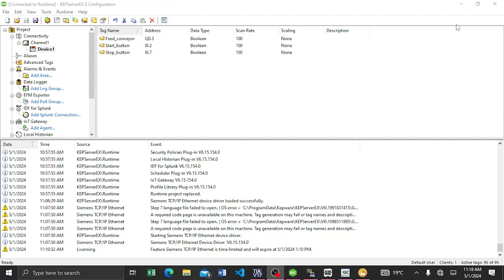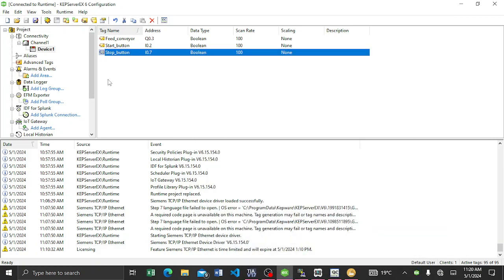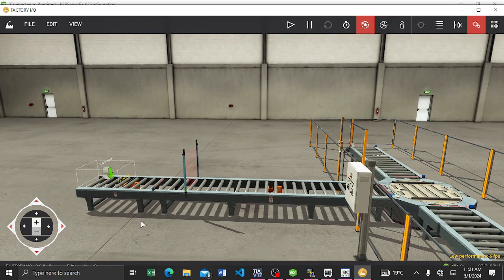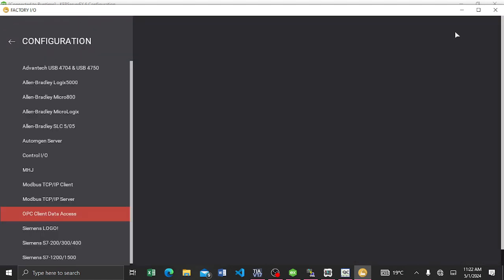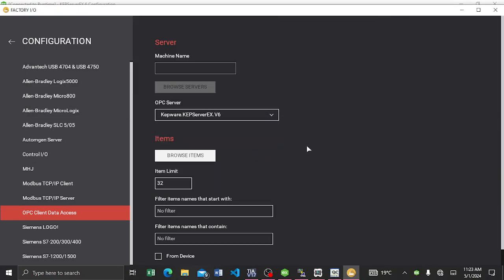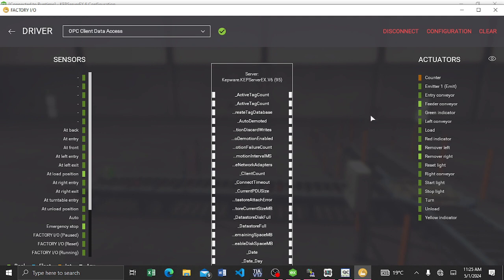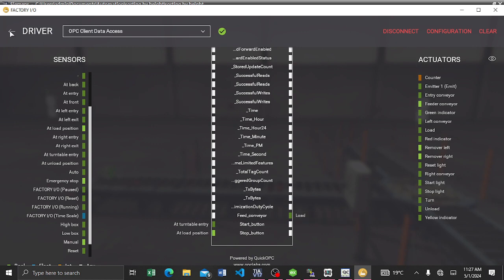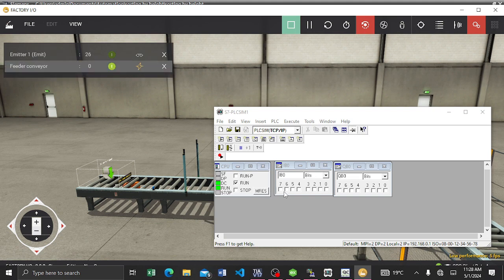PART2: Connecting OPC server (KEPSERVER) with Factory IO OPC Client DA/UA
Use KepServer to communicate with factory IO OPC client Data Access to monitor and modify the tags.